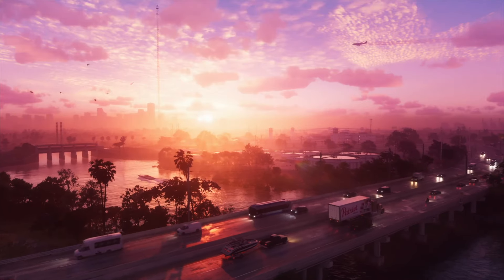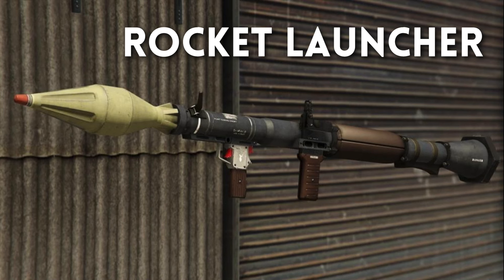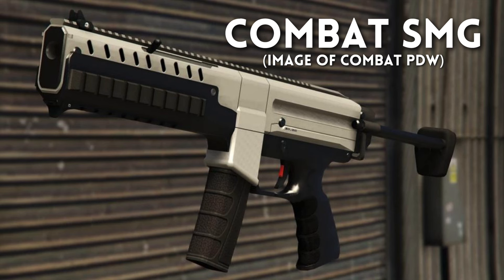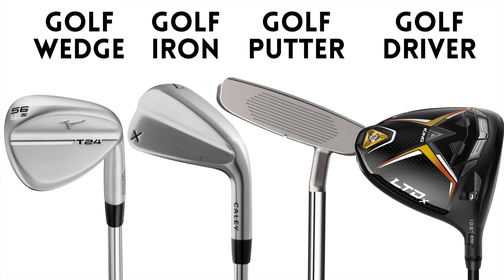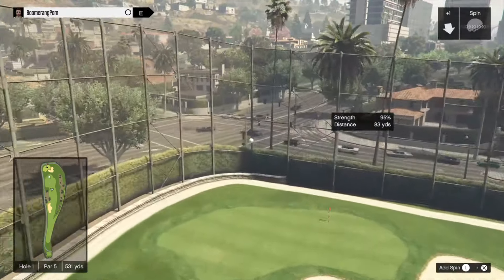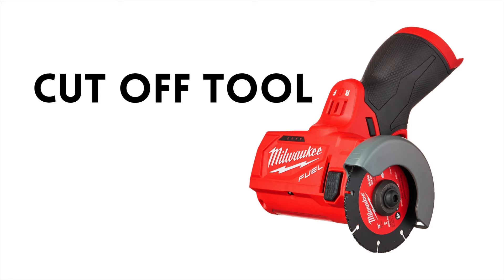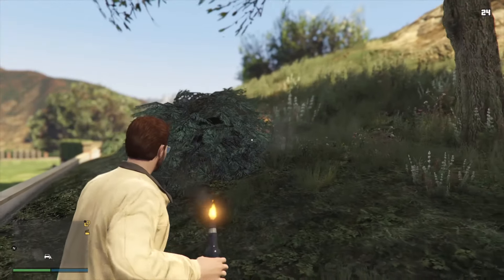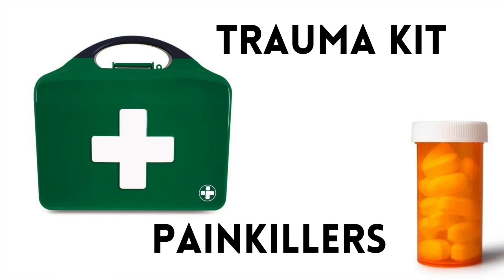The Weapons And Tools Of Grand Theft Auto VI